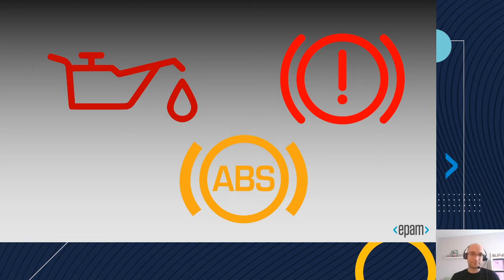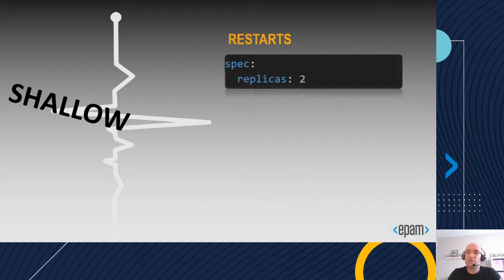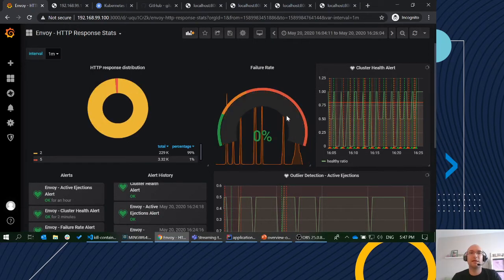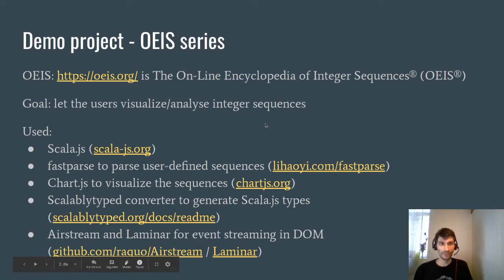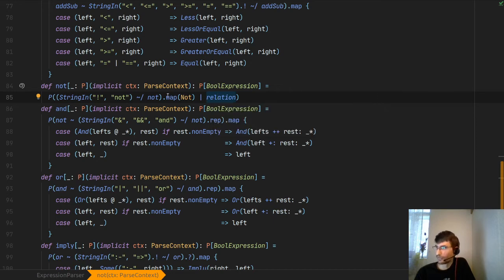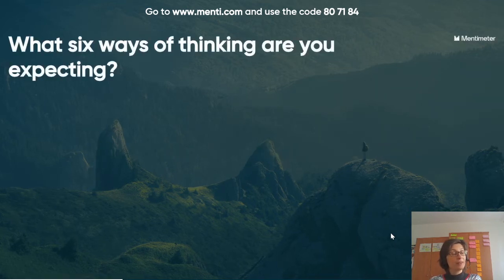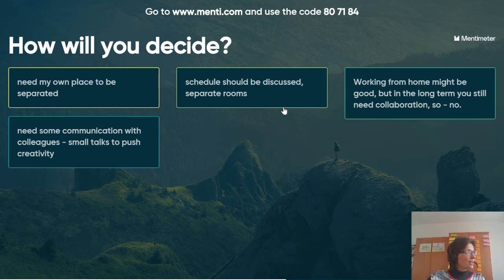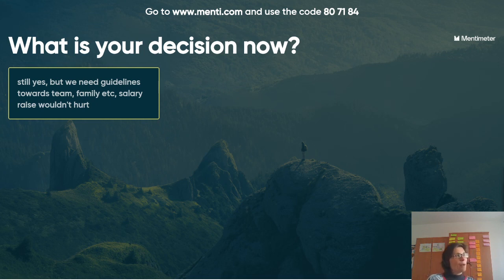Z-Nights. Day 2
Z-Night Agenda 20th May

17:00 - Oresztesz Margaritisz: An overview on health check patterns
18:15 - Gabor Bakos: Scala.js combining JS, Scala and streams with Airstream/Laminar
18:45 - Krisztina Palyer: De Bono - Six thinking hats